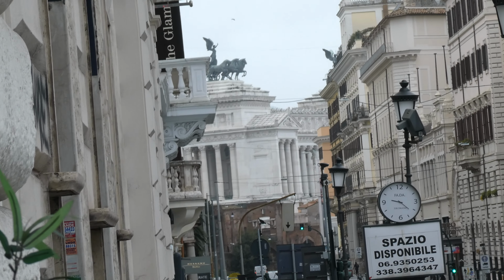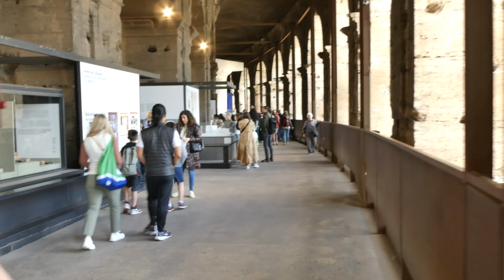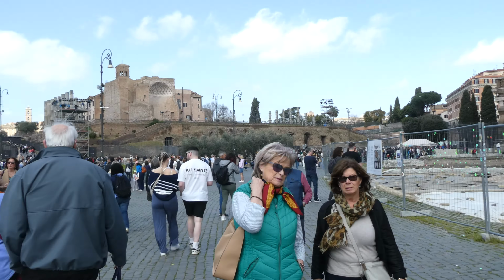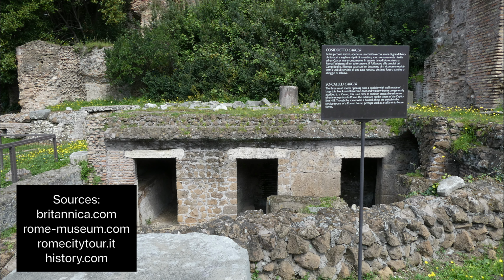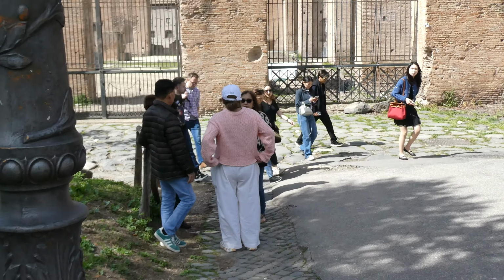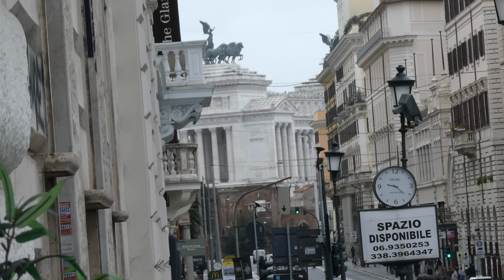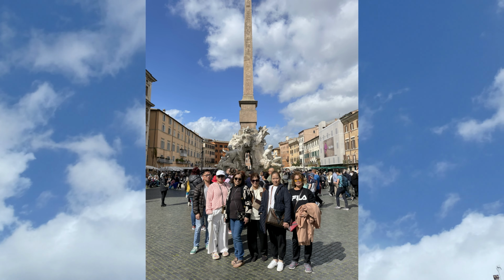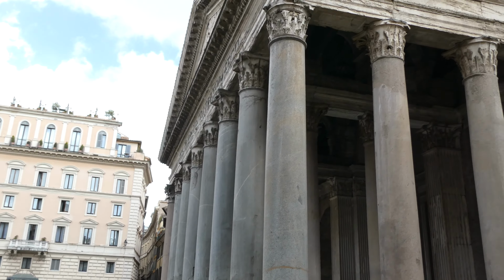Day 12 - 2nd Day in Rome - The Colosseum, The Roman Forum, The Pantheon (Fil-Ams in Europe)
Hello, Folks! This is the 2nd day of our stay in historic Rome! Of course, no visit in this city is complete without going to one of the most iconic buildings ever to exist here - the Colosseum! This is the second time my wife and I are fortunate enough to visit this ancient stadium! Also, included in the tickets that we bought for the Colosseum is a visit to the Roman Forum, which is known to be a center of ancient Roman life during that time! We also visited the Altar of the Fatherland, or lovingly called "The Wedding Cake" or "The Typewriter"! This is a monument celebrating the unification of Italy and her very first King, Vittorio Emanuele II! Another popular spot we went to is the Piazza Navona, a square showcasing three fountains surrounded by beautiful buildings and establishments! Last but not the least, we visited the oldest intact example of Roman Architecture, the Pantheon! It used to be a pagan temple but is now a Catholic Church!

Watch out for our next video in this series!